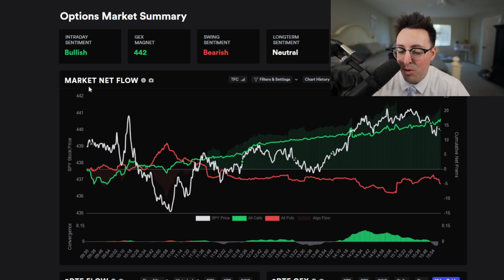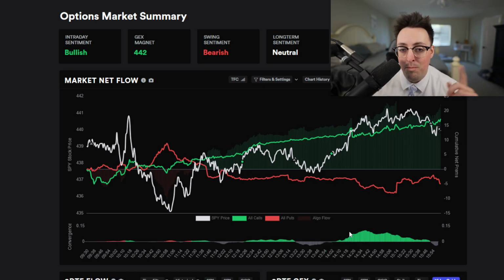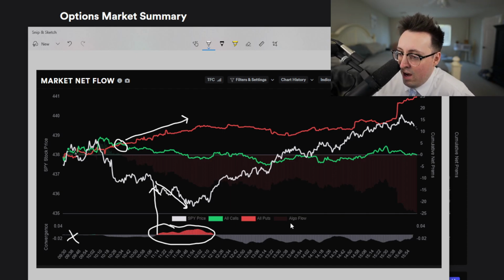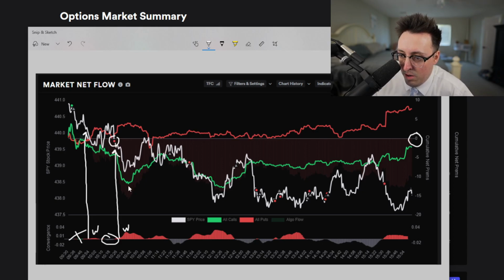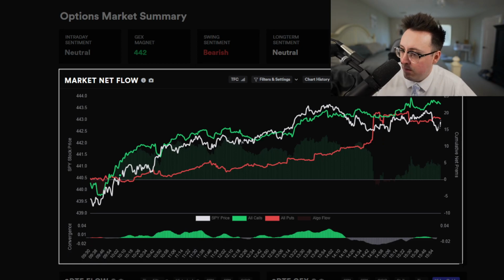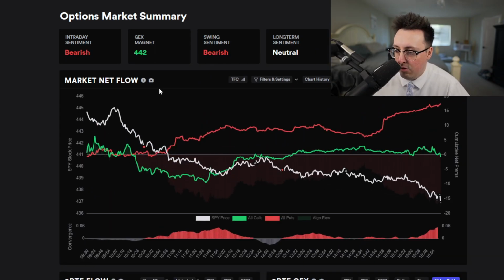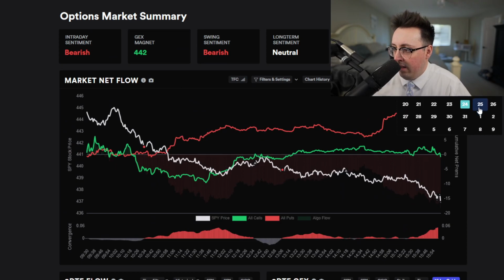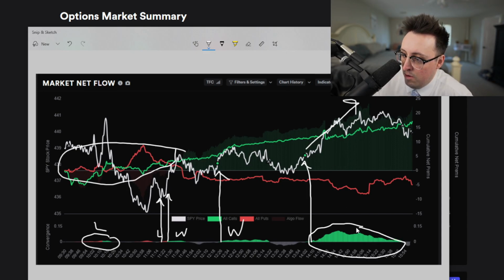The 85% Win Rate Tool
Going over the basics of market netflow and back testing the convergence tool.